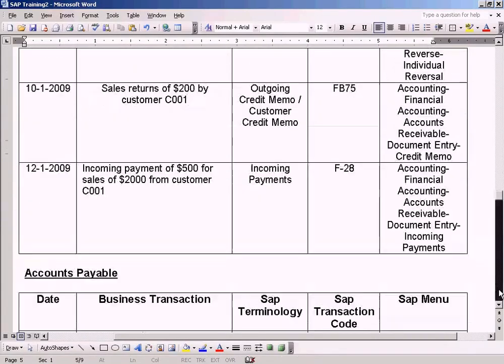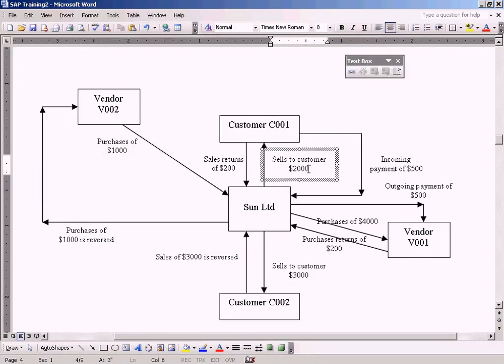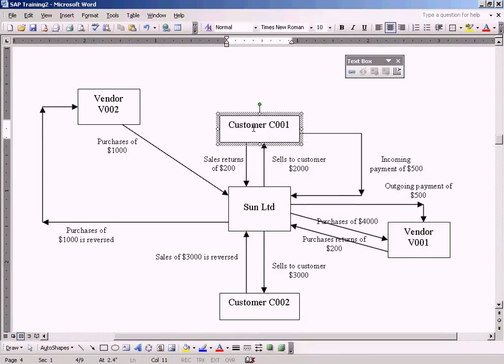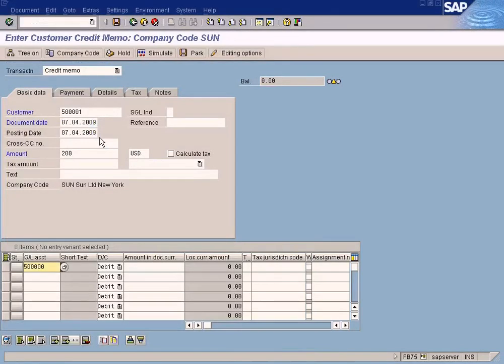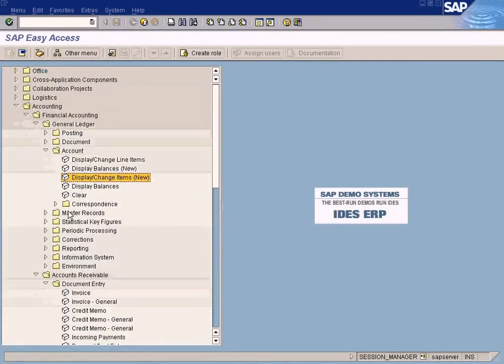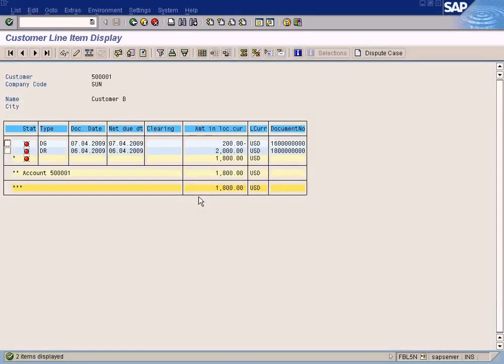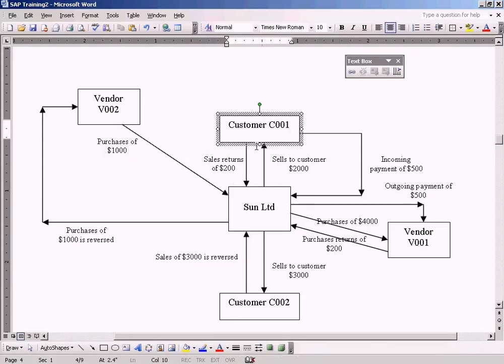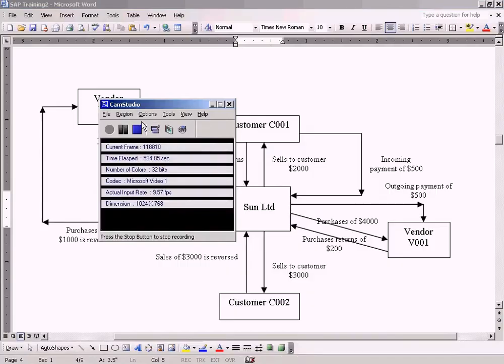Sales Returns - Credit Memo